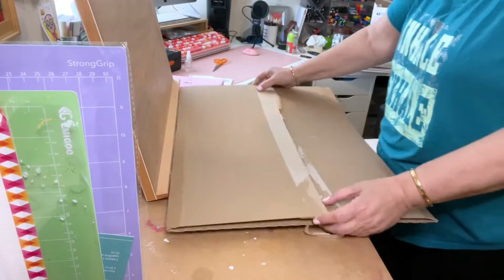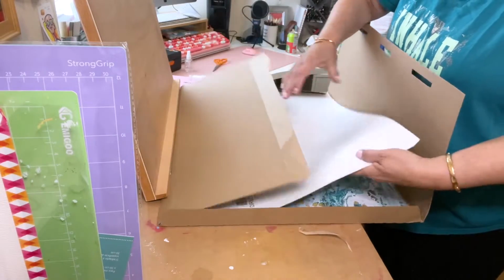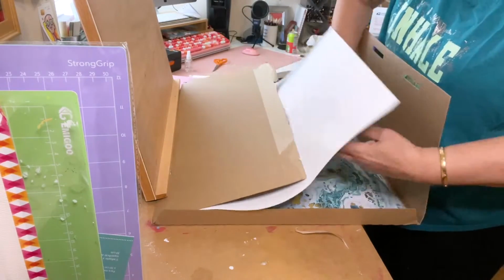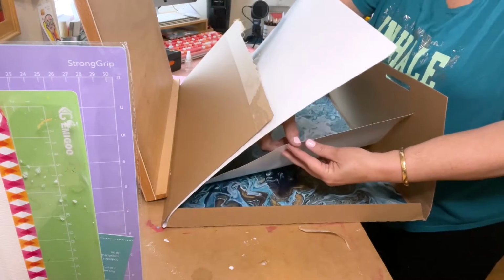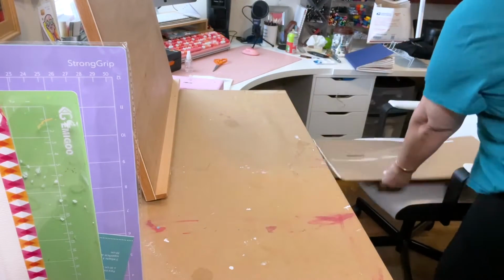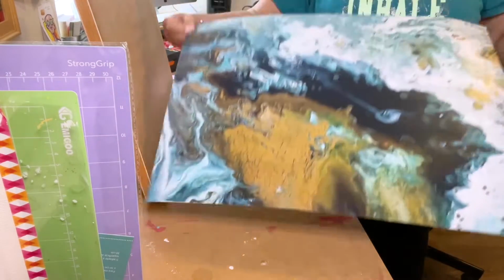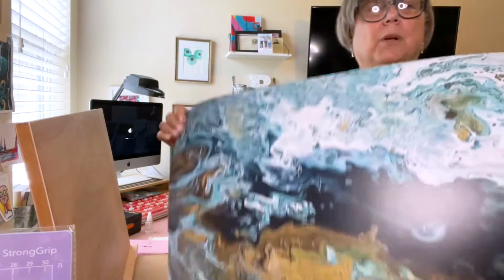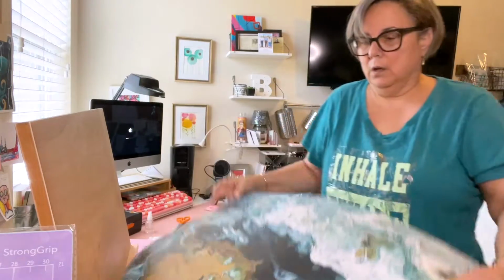unboxing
on this video I am opening some prints and unboxing some suppl;ies